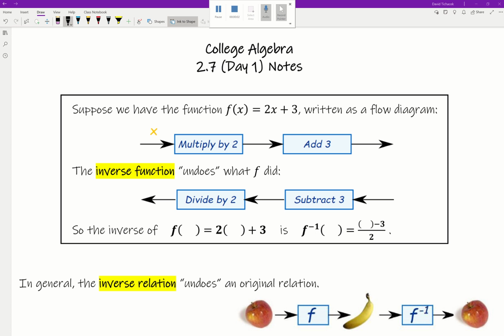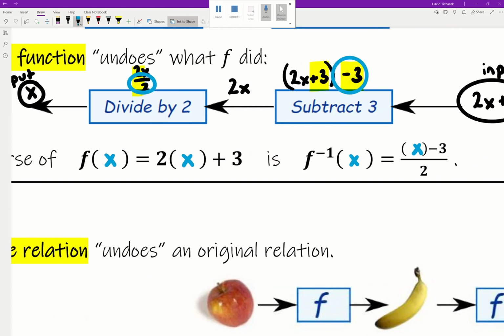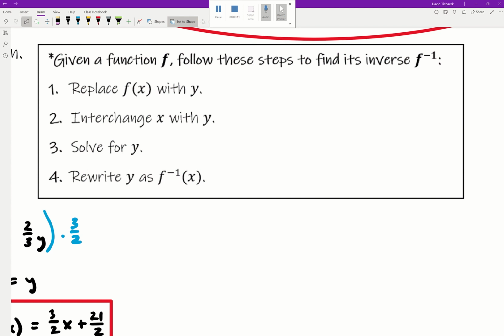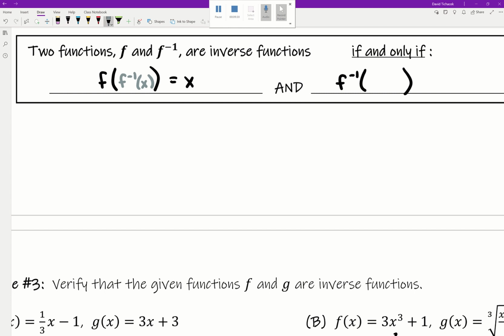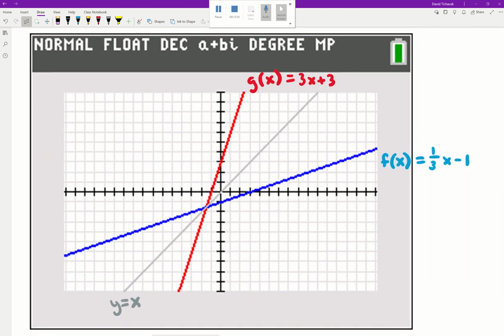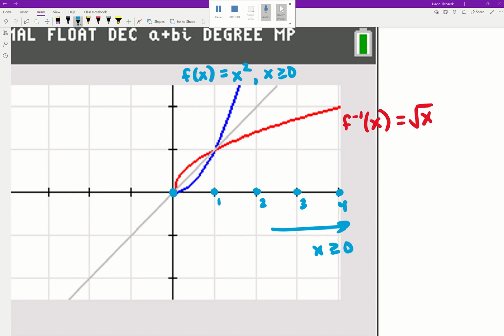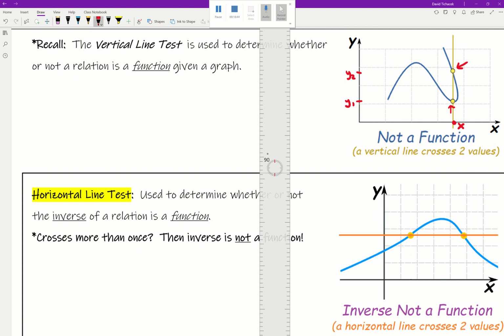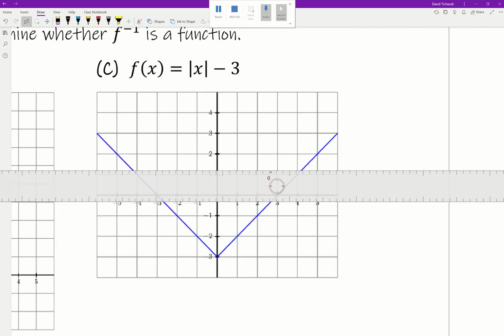CA YL - 2.7: Inverse Functions